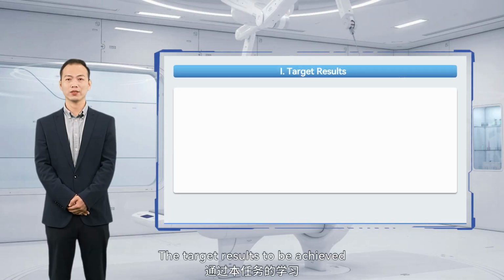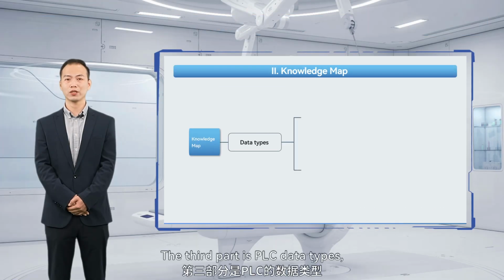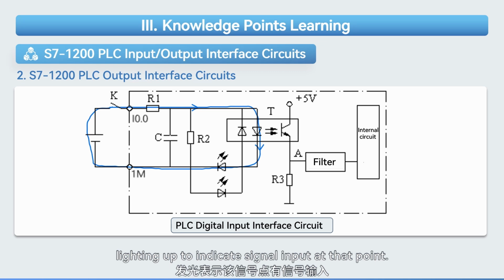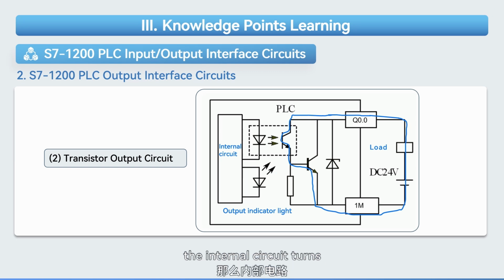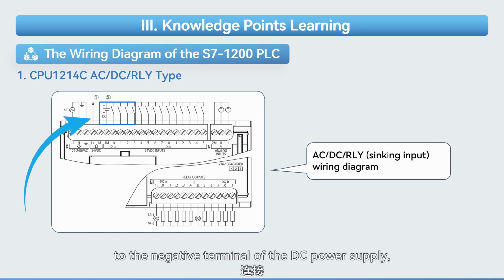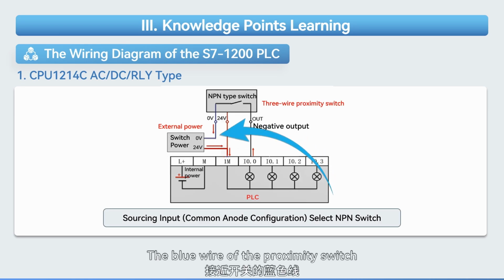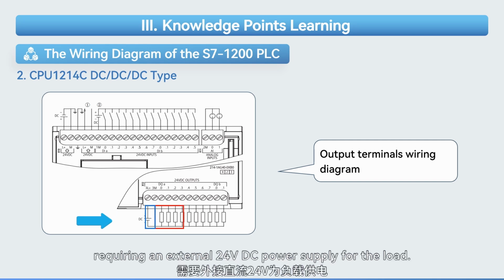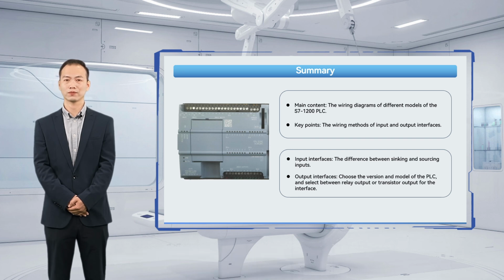2-1 The writing diagram and data types of the S7-1200PLC